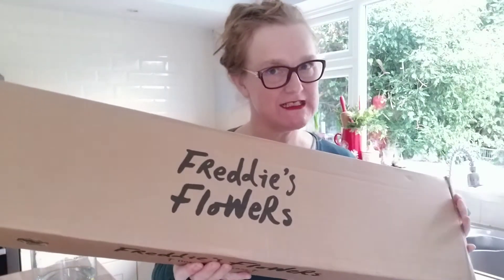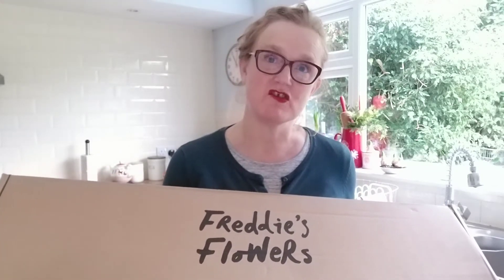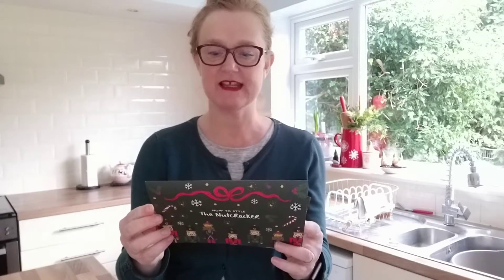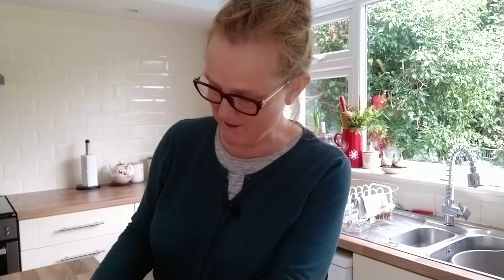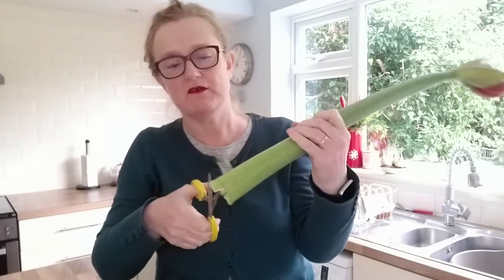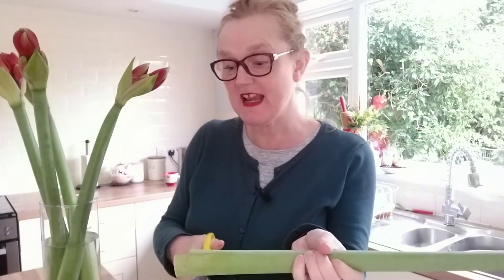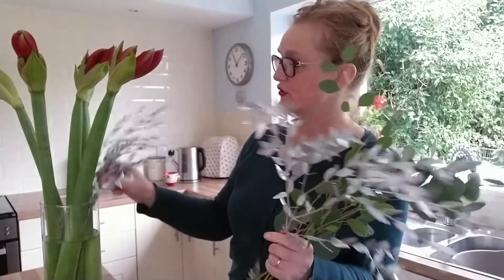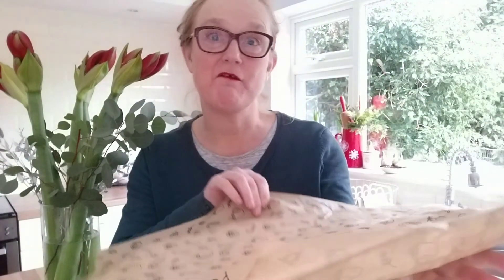Arranging amaryllis | Freddie's Flowers discount code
How do you stop the ends of your amaryllis from splitting?

Check out the supplies I mentioned:

Floristry scissors
Floristry knife
Pot tape
Glass cylinder vase